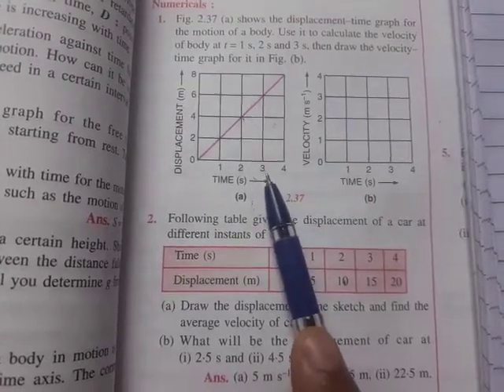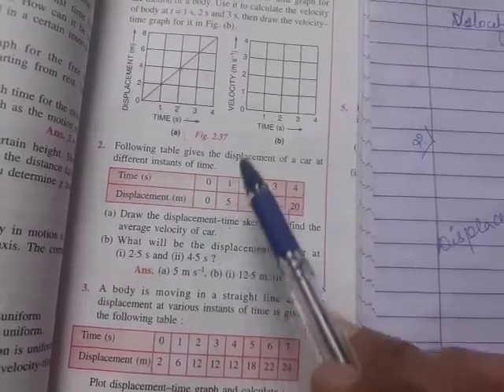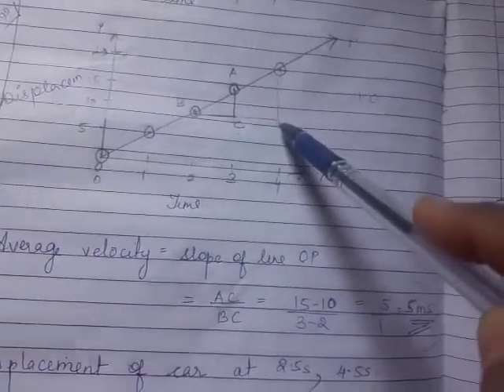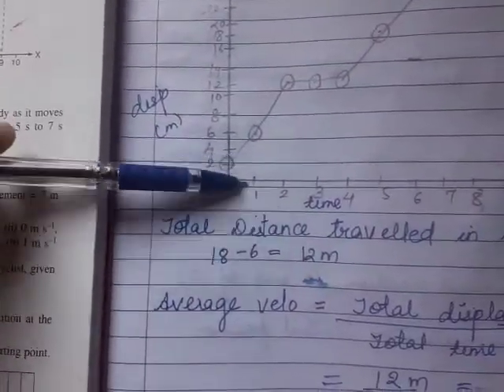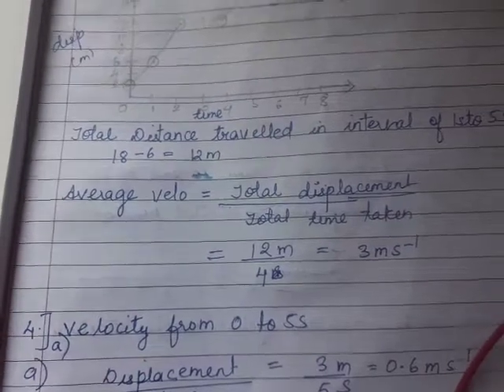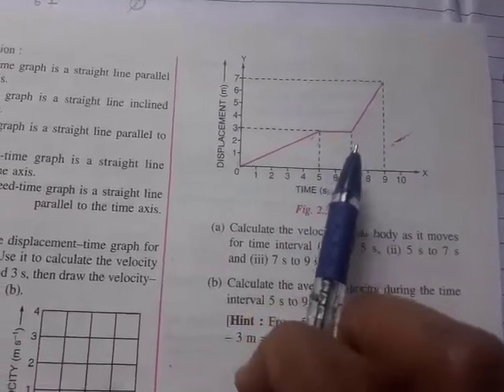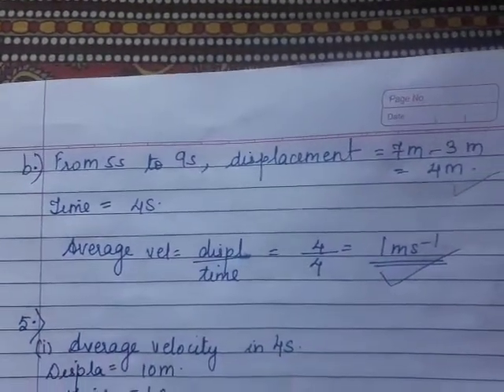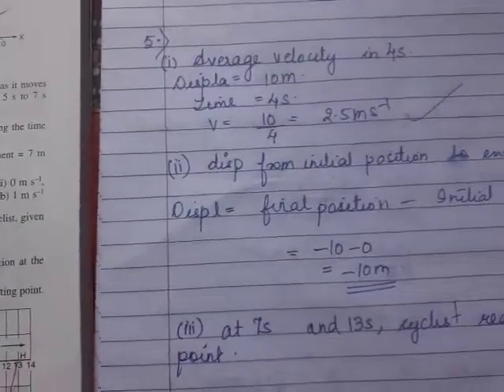Motion Numericals -Ex 2B